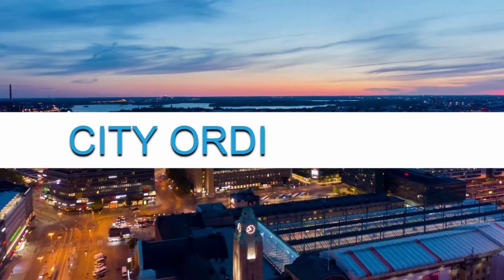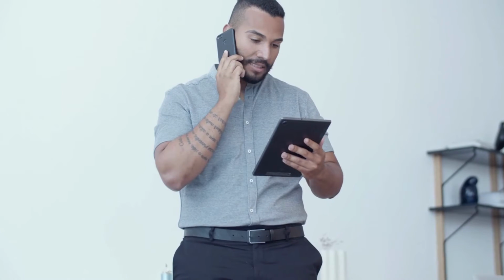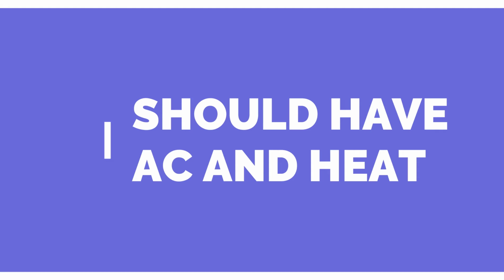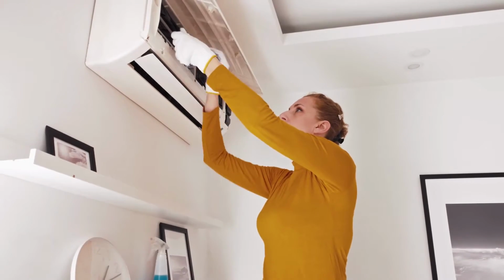Make Money Through AirBnb WITHOUT Owning Property | Jorge Contreras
In today's video, I review 3 of the most important things you need to know about subleasing with Airbnb. In order to successfully run an Airbnb business by subleasing you'll need to:
1. Look at the current data to see what is working in your area
2. Look into city ordinances - do you need a permit?
3. Qualify the right property

If you do these things, you'll start to earn passive income through Airbnb in no time.

Schedule a 15min Discovery Call to Learn How To Predictively Generate 10K A Month On Airbnb (in 90 days or less WITHOUT Owning Property)

VIDEO CHAPTERS:
0:00 Intro to Make Money Through Airbnb without Owning Property
0:50 3 Things to Know about Subleasing
1:20 Look at the Data when Looking for Rental Properties
4:02 City Ordinances - Do You Need a Permit?
6:13 How do You Qualify a Property
9:15 Start Making Passive Income with Airbnb

ABOUT ME:
Jorge Contreras here and I help people make money as Airbnb hosts and help them invest in short-term rental properties. From being broke while investing in my first property in 2012 to becoming a millionaire by the age of 29, I'm excited to share everything I've learned about creating a successful Airbnb hosting & short-term rental business.

On this channel, I’ll help you take the first steps in starting your business as an Airbnb host and answer questions like: How can I be an Airbnb host without owning property? How can I make $100,000+ through Airbnb? Is being an Airbnb host worth it? And so much more.